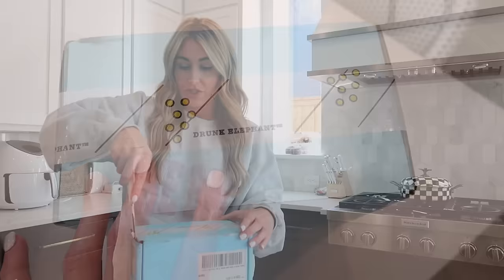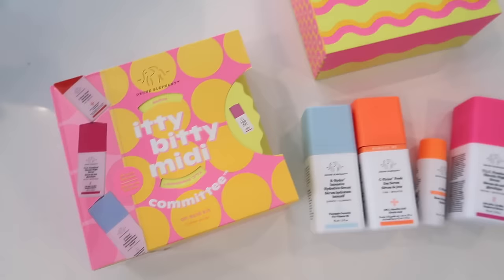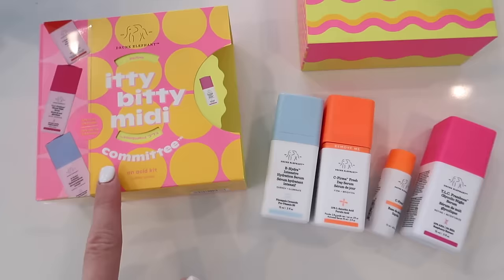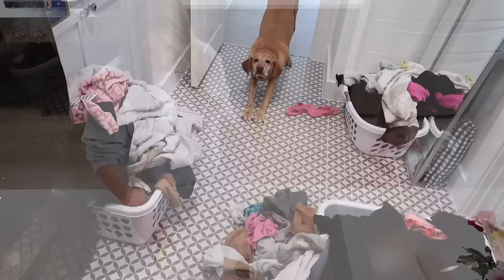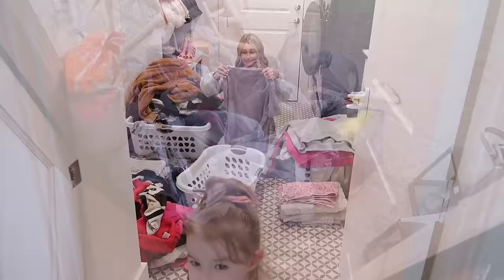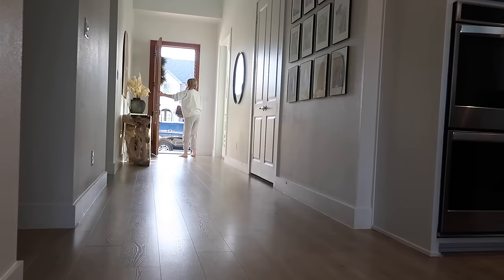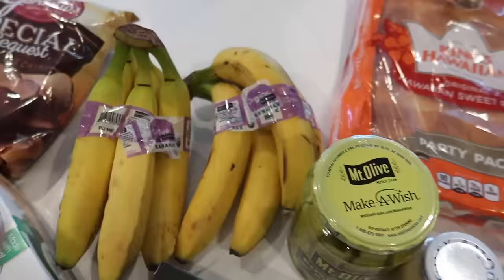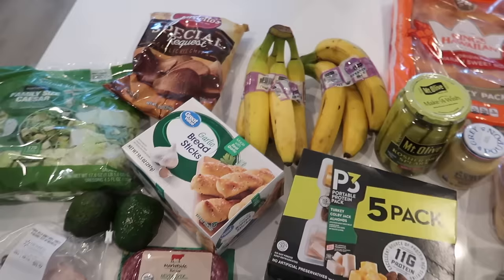WEEKEND DAY IN THE LIFE MOM OF 4 | Tara Henderson